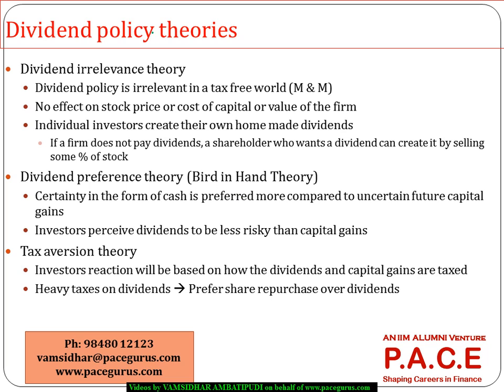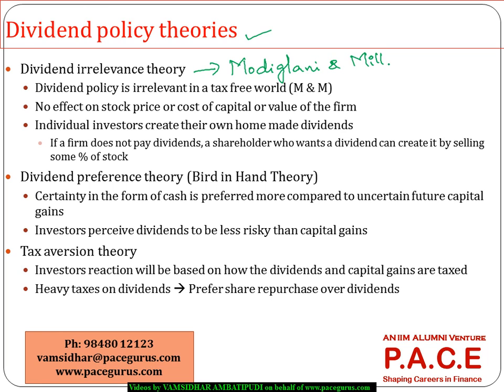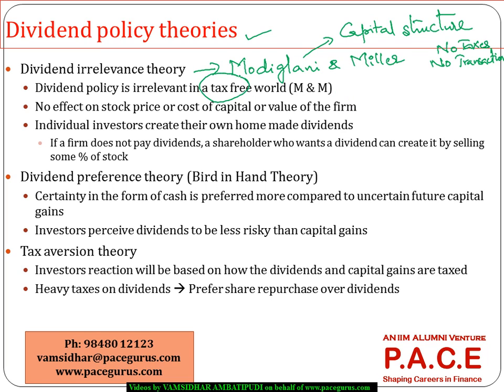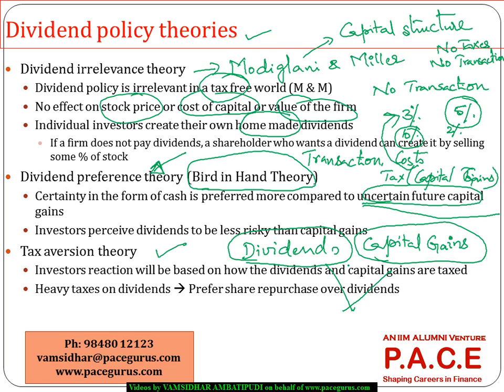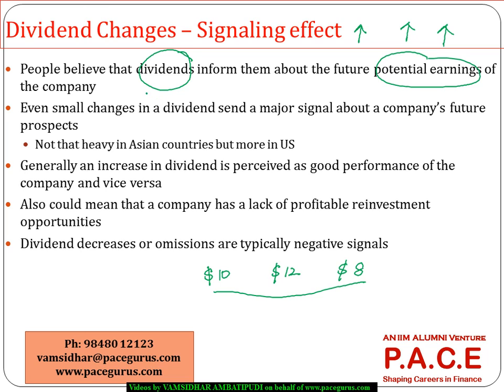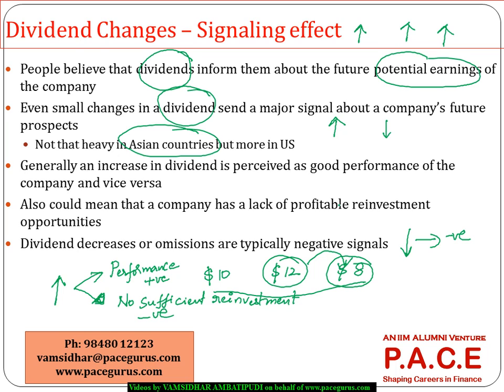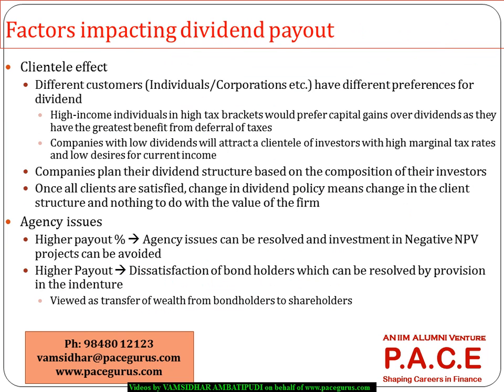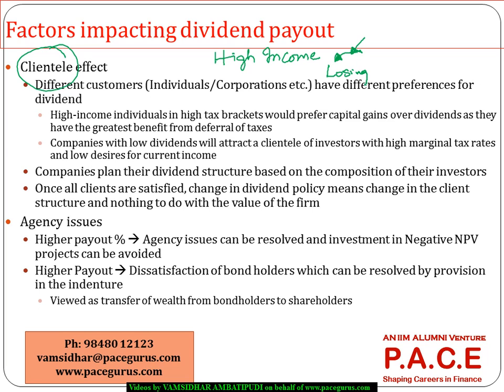CFA Level 2 Dividends and Share repurchases Analysis in Corporate Finance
CFA level 2 training on Corporate Finance by Vamsidhar Ambatipudi(IIM Alumnus) at pacegurus